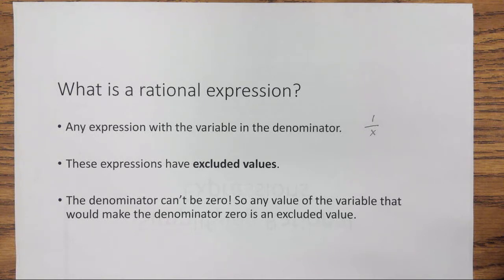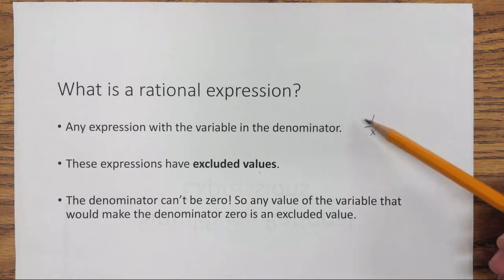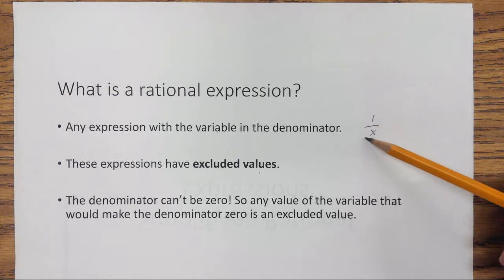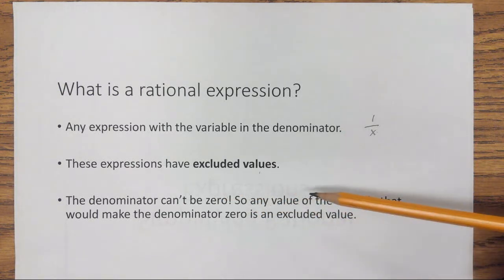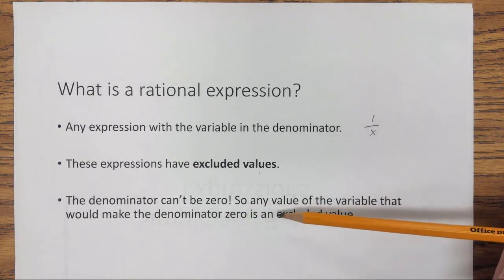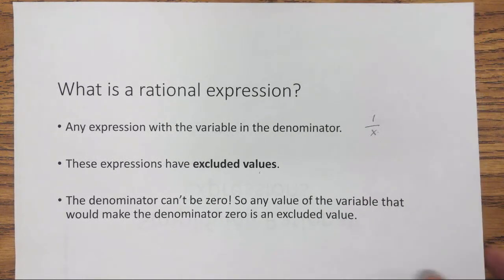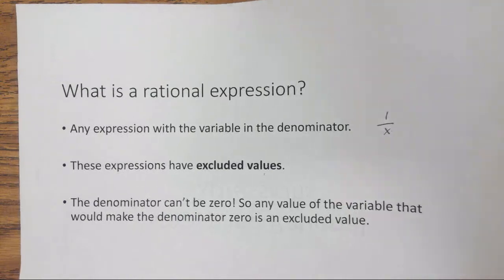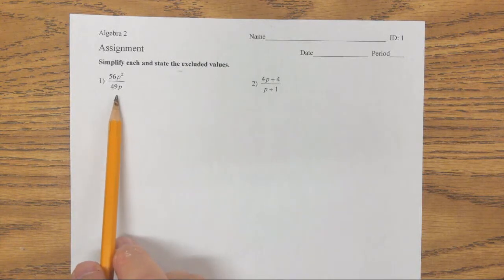Simplifying Rational Exp